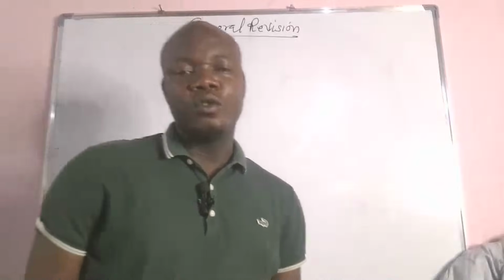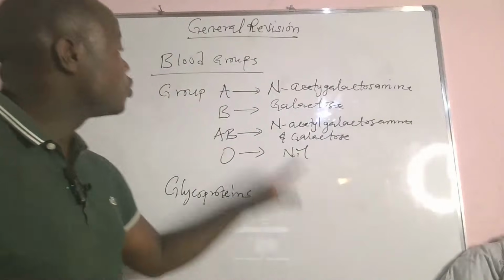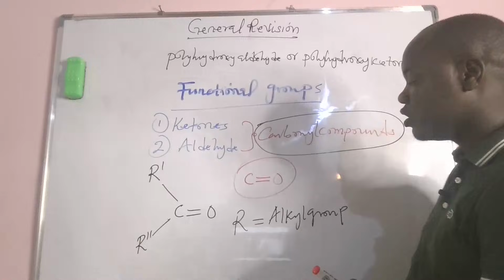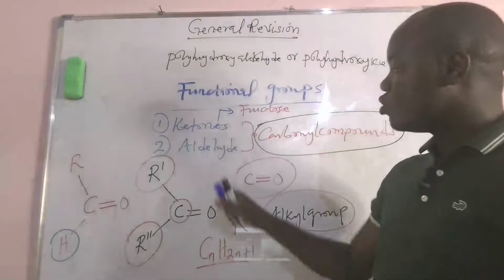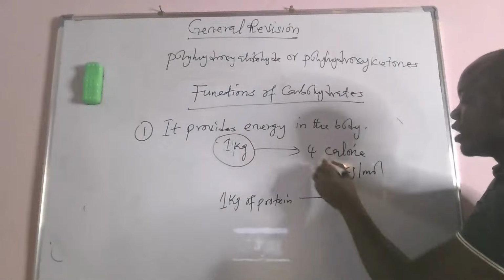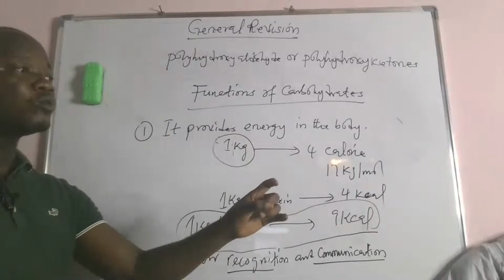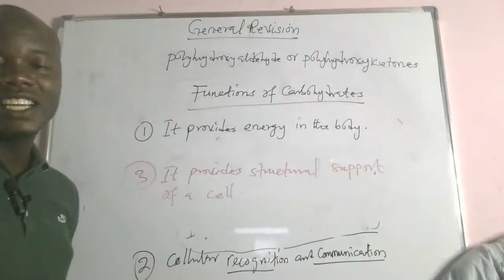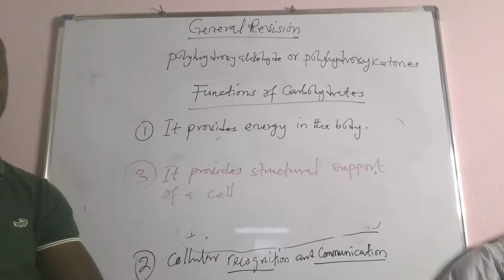Biochemistry General Revision live Class